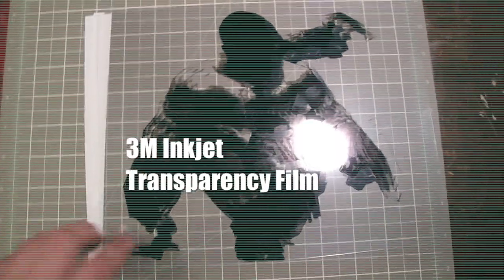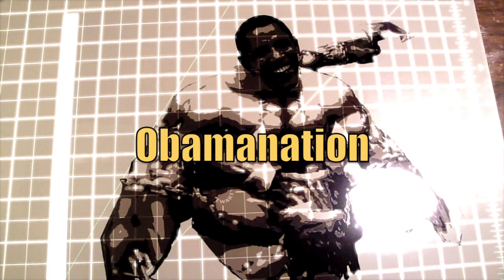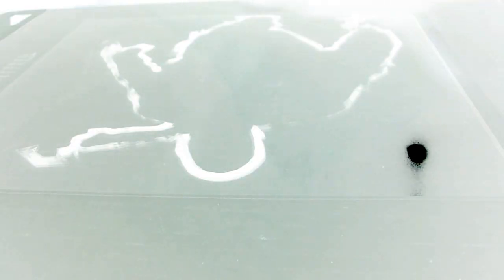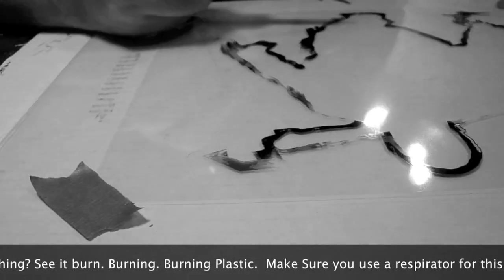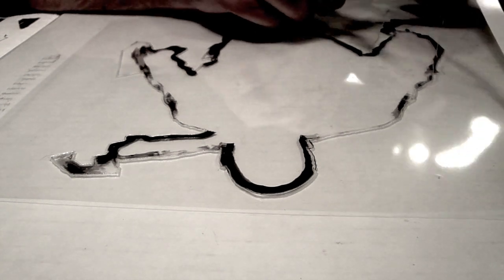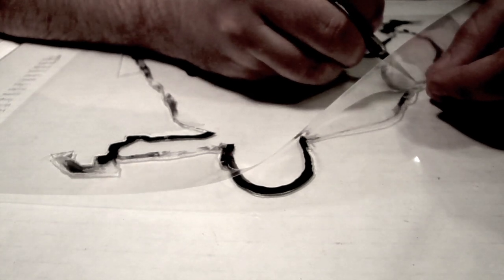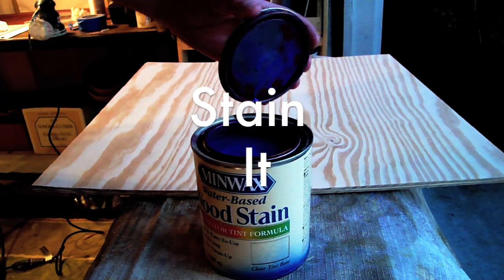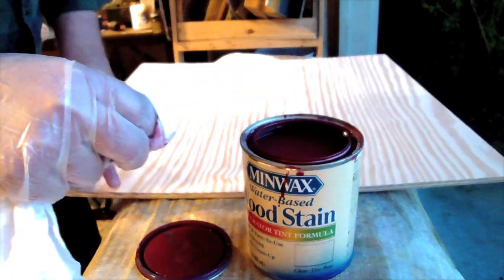wood burning tutorial / soldering iron 7 layer stencil demo / technique Obamination, Obama 2012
In the World of Warcraft there is a creature called an Abomination by combining Obama + an Abomination = Obamanation is what you get.  I started this awhile ago, finally edited it.  It was the first time I had ever used a soldering iron with a wood burning tip to cut out a stencil made of 3M transparency film.  I works great melting the plastic like butter.  The finished stencil is nice too because its durable.  One thing to keep in mind - the tip will burn away some of the stencil unlike cutting with an exacto knife.  Also the lines tend to be softer than with a razor edge.
"Abominations are undead, ogre-like creatures, mounds of corpses cobbled together. The stomach-churning reek is choking, and a green-brown haze surrounds them. Their guts spill from a jagged gap in their stomach, and flies buzz about it, feasting. Three disproportionate, arm-like limbs emerge from their bloated body, two bearing bloody cleavers, and the other a thick chain with a hook on the end. Their tongues are thick and round and dangle from between crooked, yellow teeth.[3]

Almost all abominations lack any real intelligence, having an I.Q. closest to that of an ogre on average. Abominations outwardly appear strangely joyful due to their absent-minded expressions and mannerisms, though this is most likely due to their low level of mental capacity. Like their undead cousins, abominations lust for flesh and are known to eat not only the living but the dead as well.

Important Scourge abominations include Glutton (a constantly hungry abomination found in Razorfen Downs), Ramstein (the ruthless guardian of Baron Rivendare's slaughterhouse in Stratholme) and the titanic Patchwerk (whom Kel'Thuzad uses as his "Avatar of War"). " WoWWiki